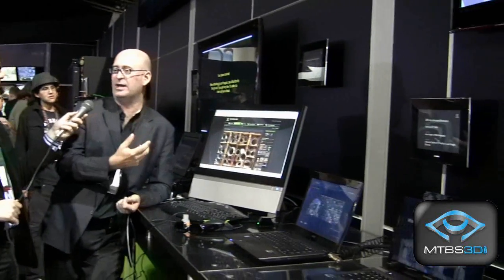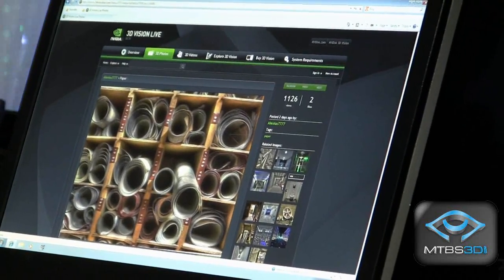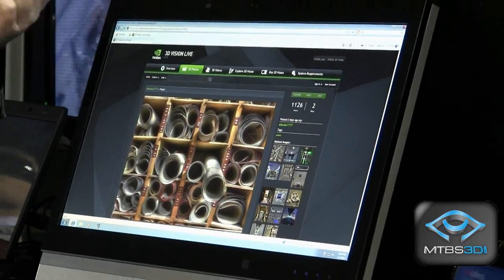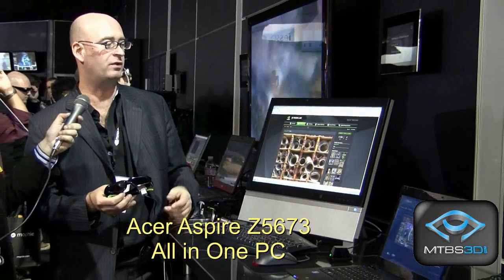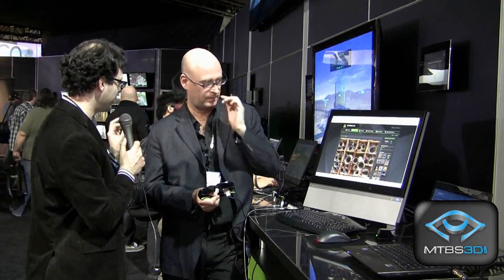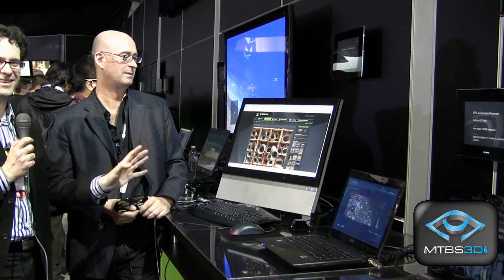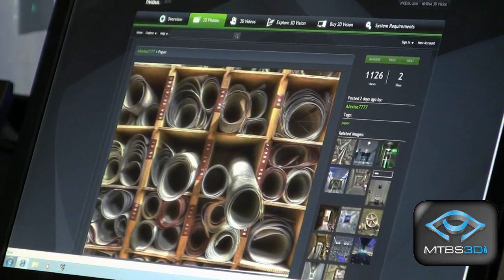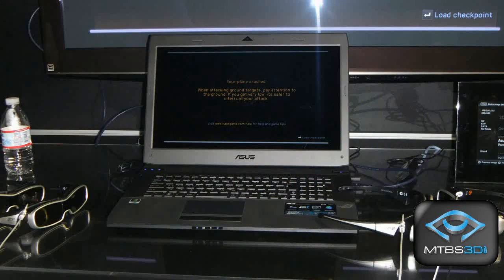Nvidia at CES 2011, Part 3 of 3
MTBS-TV: Neil Schneider interviews Patrick Beaulieu, Nvidia 3D Vision Business Development Manager for Nvidia about upcoming 3D notebooks, all-in-one PCs, and more.